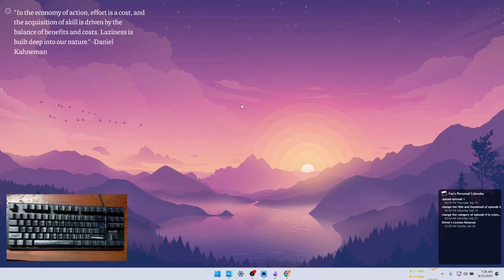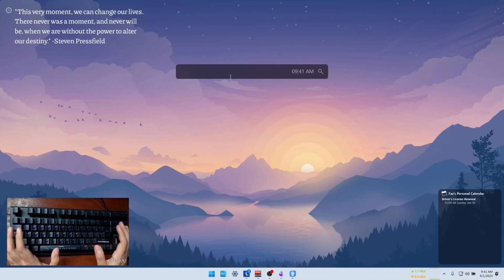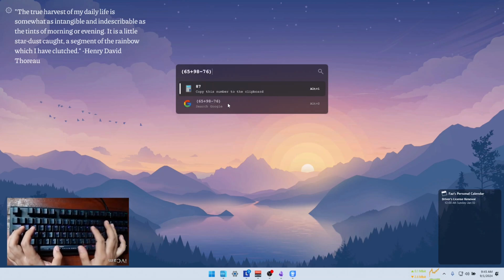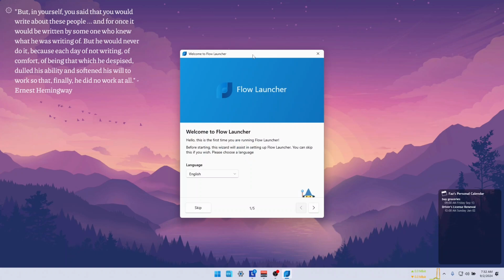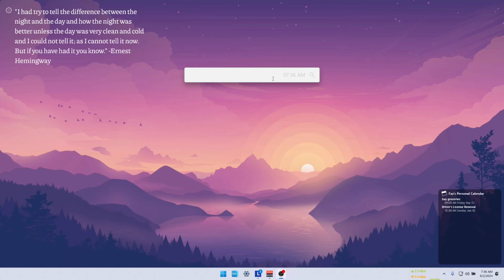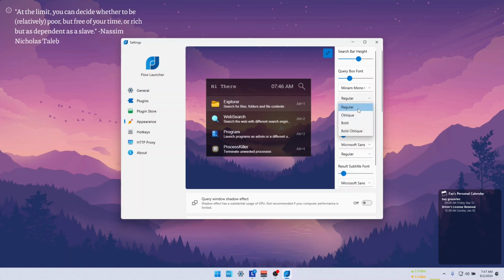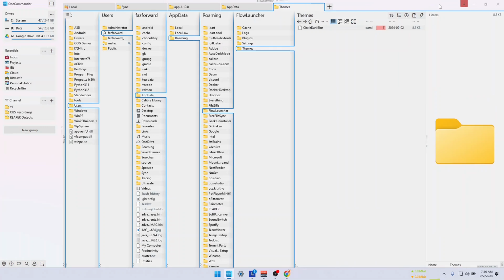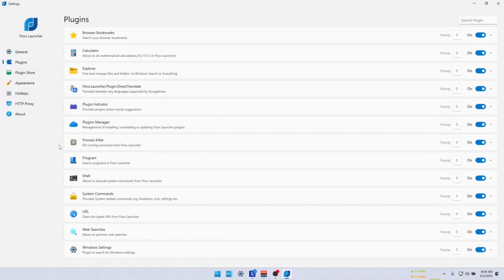How to Open Apps Without Mouse!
Don't unsub if you're expecting my silly animation video. I'll release it next week. I uploaded this stuff because it's already pre-recorded.

Want to know how to open apps faster in Windows 11 and 10 without cluttering your desktop with icons? In this video, I'll show you how to open apps, files, and folders with just a few keyboard shortcuts using Flow Launcher, a free open-source app that can make your workflow much faster. No more double-clicking! I'll walk you through the simple installation process, either by using UniGetUI or downloading directly from the official Flow Launcher page.

Timestamps:
- Use Case & Demonstration (0:00-5:31)
- Installation (5:31-8:36)
- Solving the Indexing Problems (8:36-10:40)
- Display & Themes Customization (10:40-14:08)
- Plugin System Showcase (14:08-16:21)

You'll also learn how to customize the app, making it even more efficient for quickly opening apps, folders, and settings, all without using a mouse. Whether you're using Windows 10 or Windows 11, this tool is perfect for boosting your productivity. Plus, if you’ve been wondering how to shut down your laptop using just the keyboard on Windows 11, I’ve got you covered!

Watch this video to see how you can open apps and files on your laptop or PC in no time!